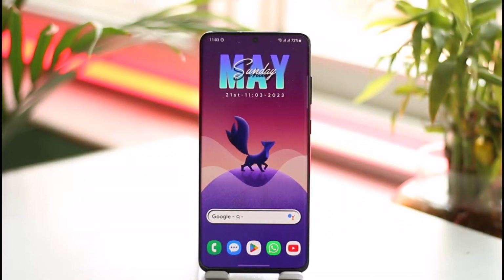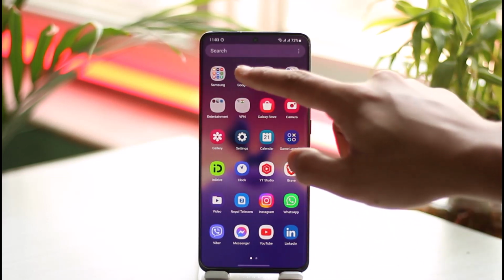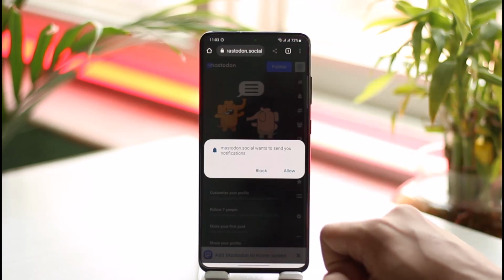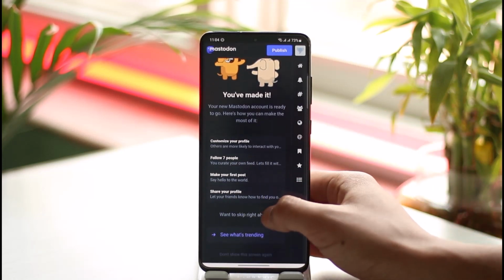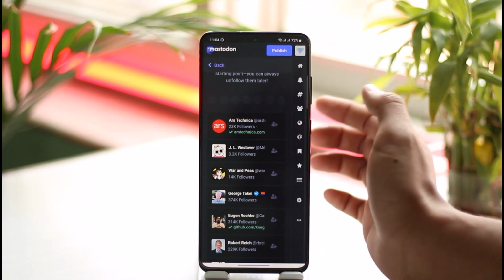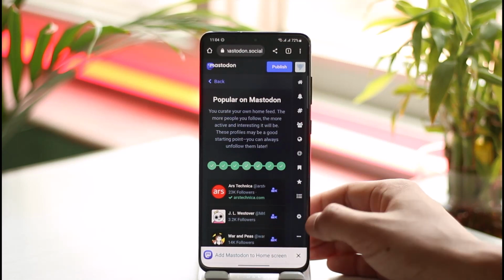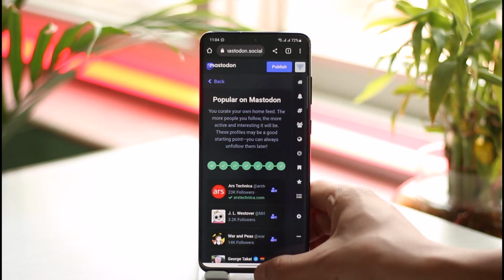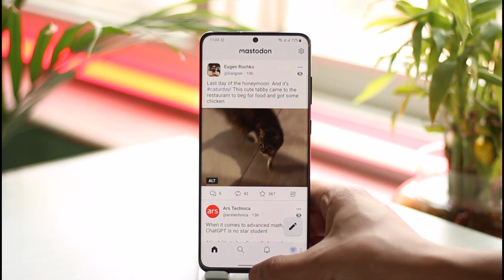Mastodon - How to Follow !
This video guides you through an easy step-by-step process to follow on your Mastodon account. So make sure to watch this video till the end.

~ Chapters:
0:00 Introduction
0:13 General Info
0:33 How to Follow
1:09 Conclusion